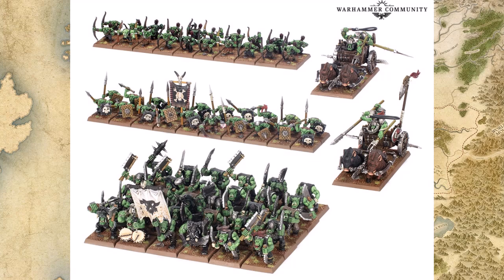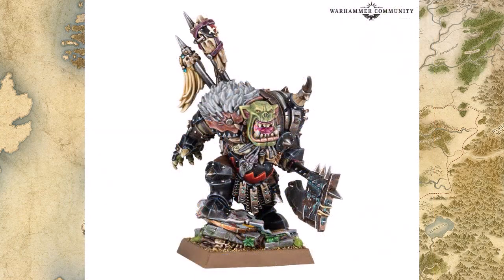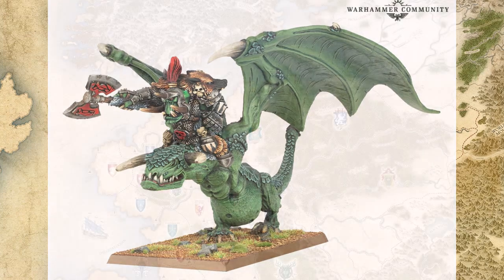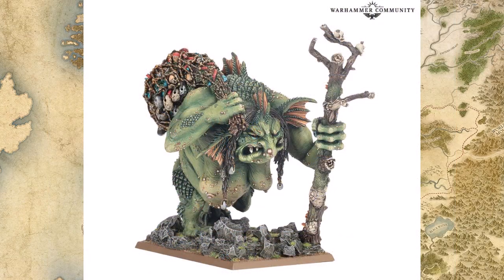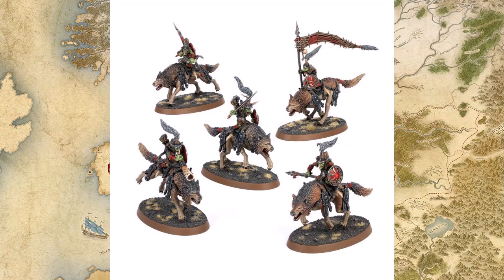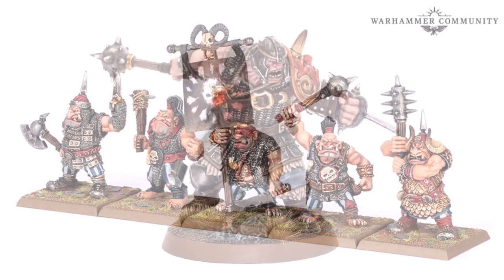Orc and Goblin Tribes Preview for Warhammer The Old World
Join us today as we talk through the exciting new release of orc and gobline tribes for warhammer the old world.

Head on over to Nine Inch Charge Hobby Hangout Community on Facebook for pictures, tips and hobby advice.